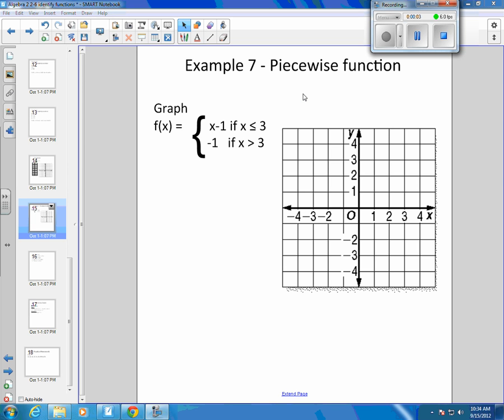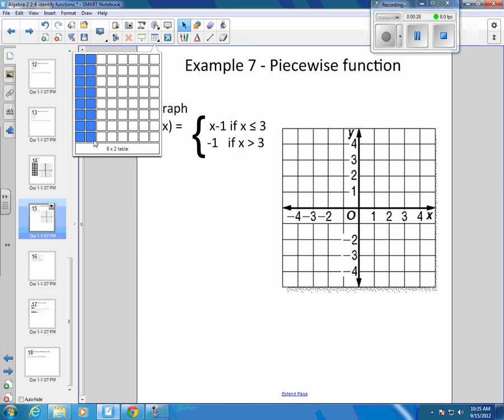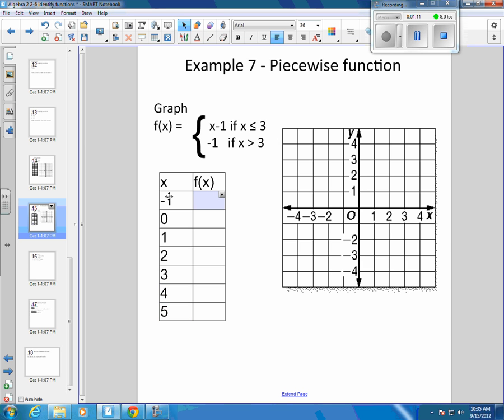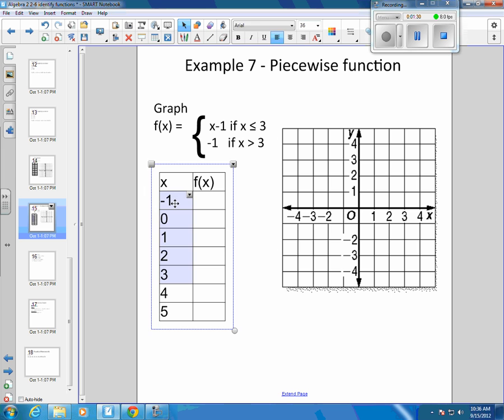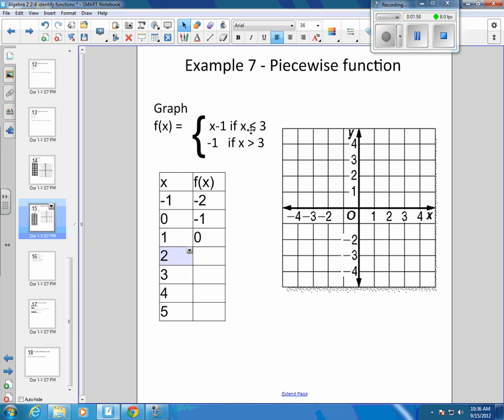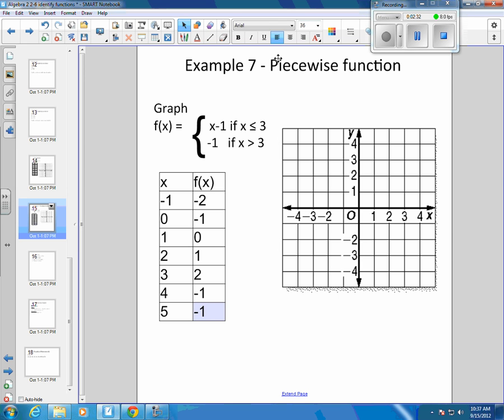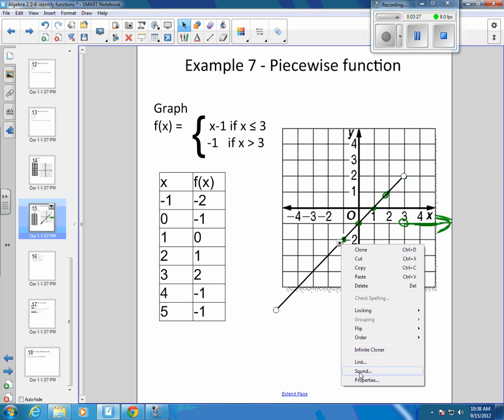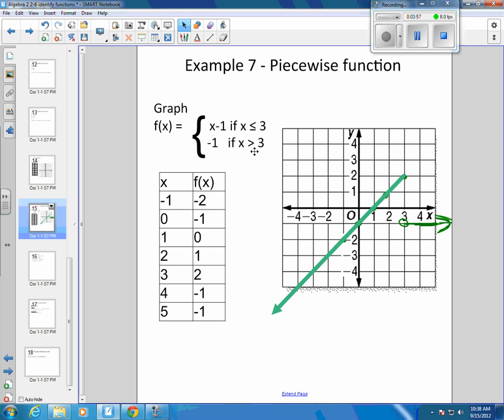Algebra 2 2 6 EXAMPLE 7 Piecewise Functions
How to graph a piecewise function.